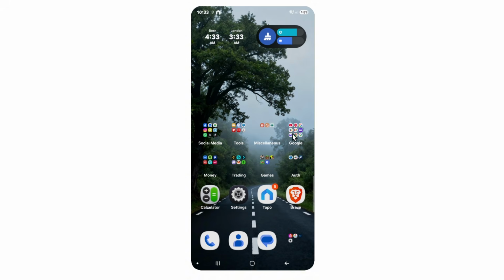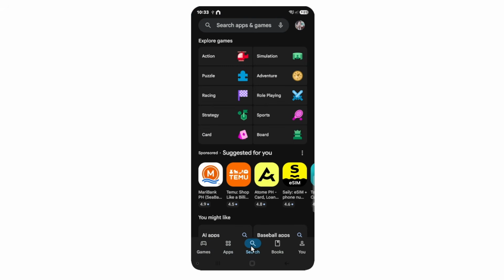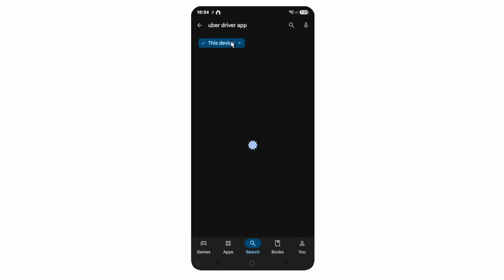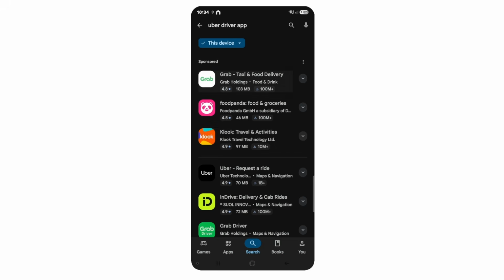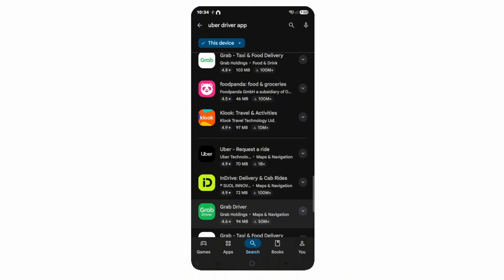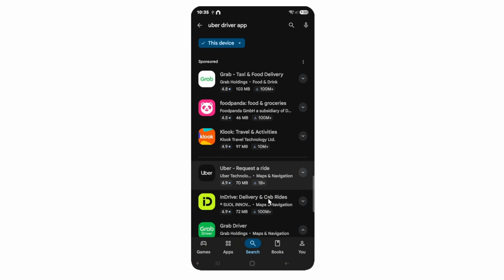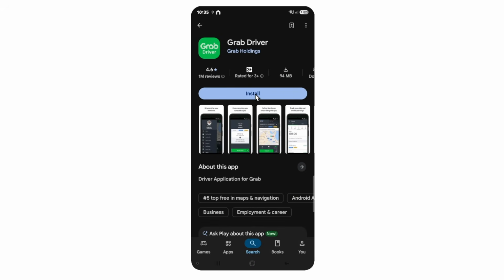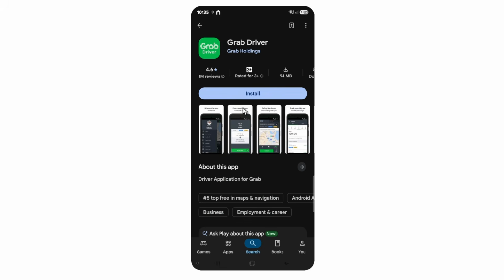How To Install Uber Driver App On Android Phone (Easy Guide 2026)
How To Install Uber Driver App On Android Phone

In this video, I will show you how to install the Uber Driver app on an Android phone step by step. If you're a driver and want to download the official Uber Driver app on your Android smartphone, this tutorial will show you how to find the app in the Google Play Store, download it, install it, and get it ready to use. You'll also learn what to check if the Uber Driver app isn't installing, updating, or appearing correctly on your Android phone in 2026.

00:00 Introduction
00:10 How To Install Uber Driver App On Android Phone